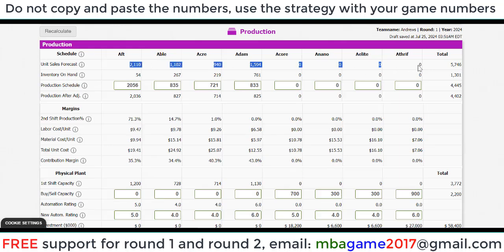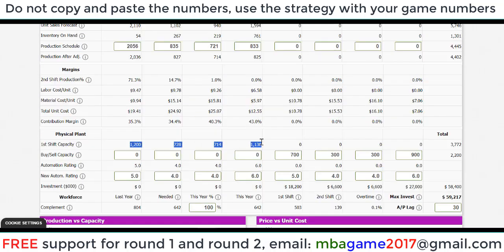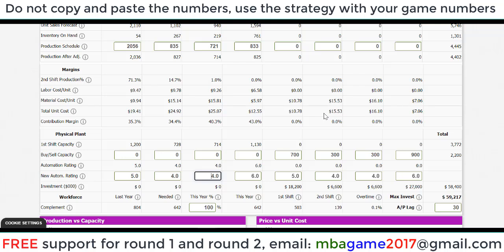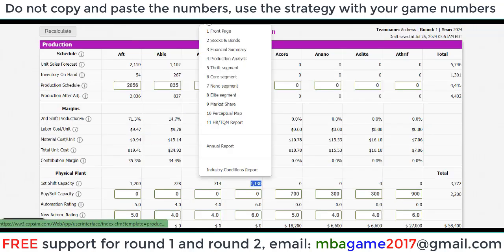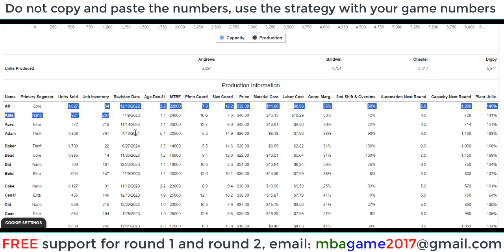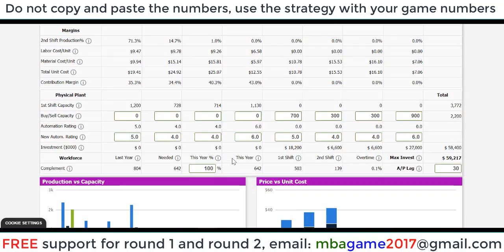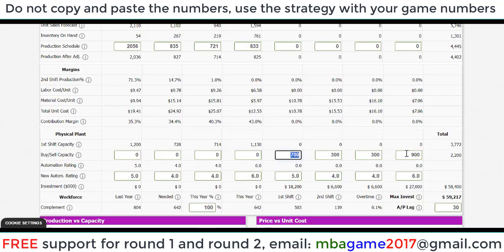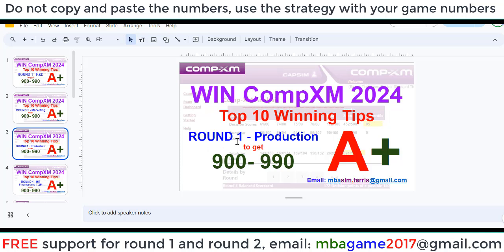CompXM guide Round 1 - Top results 996/1000 - Step by Step guide - CompXM Round 1 - Production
compxm guide,
compxm tips,
Compxm help,
compxm,
guide,
Tips,
help,
2024,
2025,
2026,
compxm answers,
answers,
round 1,
round 2,
spreadsheet,
excel,
compxm forecasting,
board queries answers,
quiz answers,